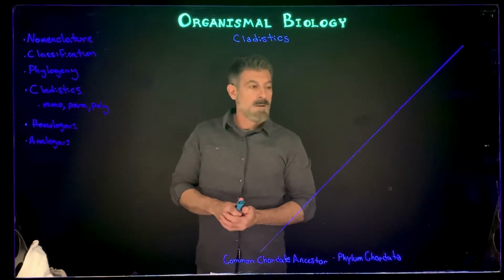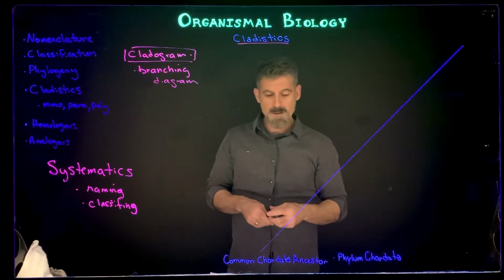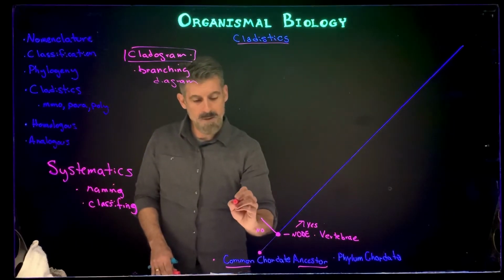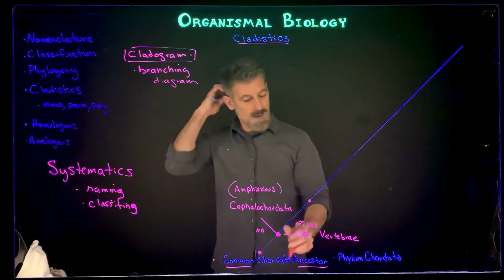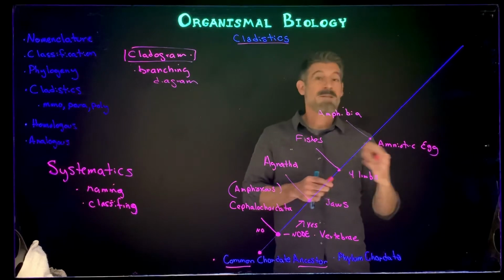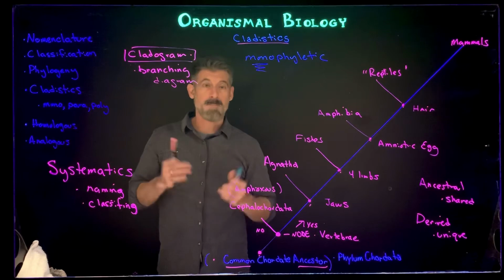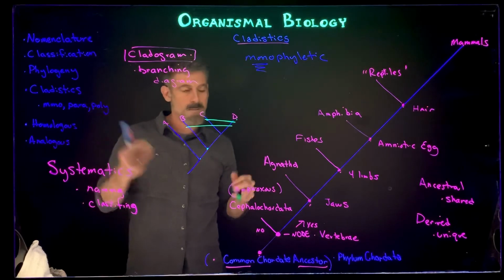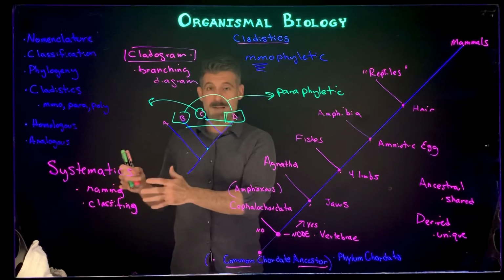Cladogram Basics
This is an overview and example of how a cladogram is constructed and used to analyze relationships between groups of organisms.